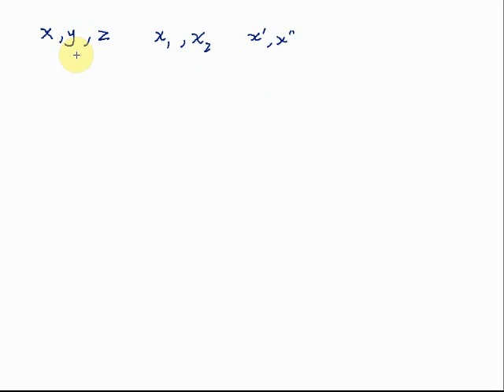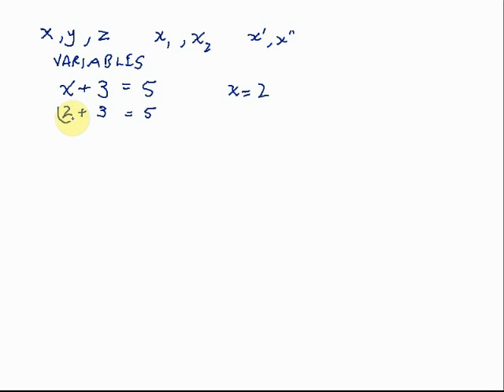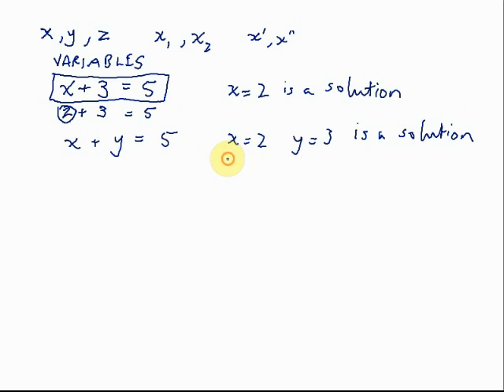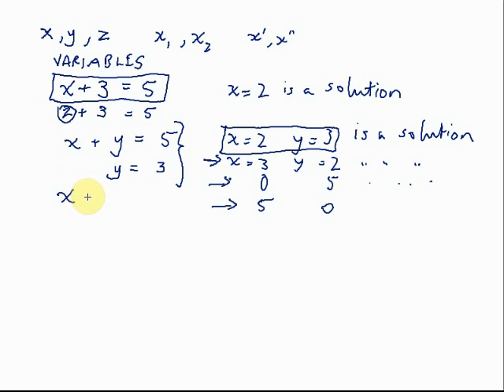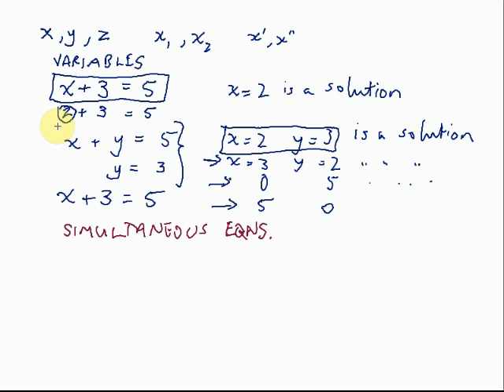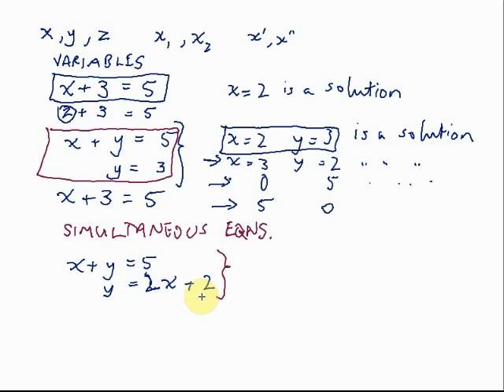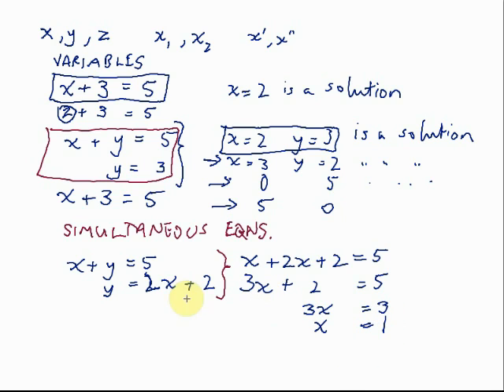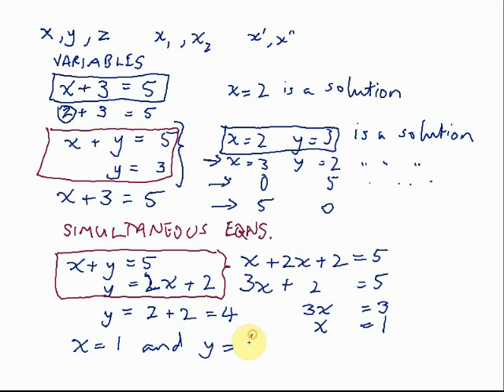Numeracy 12 - simultaneous equations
A third video in this part of the Numeracy series dealing with elementary algebra